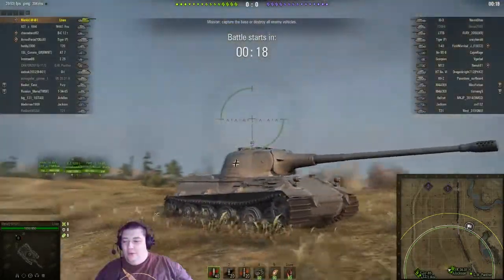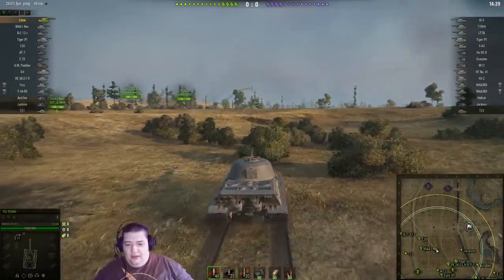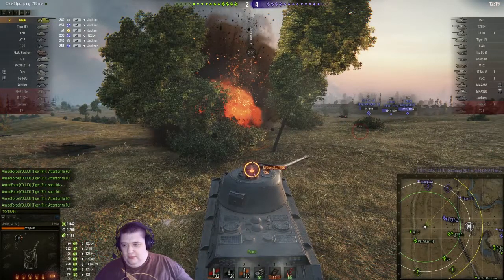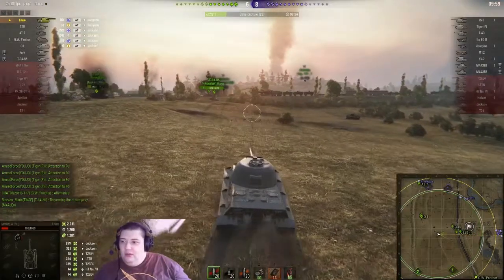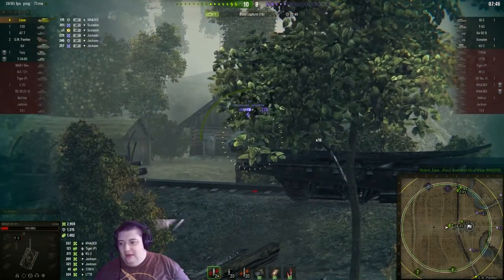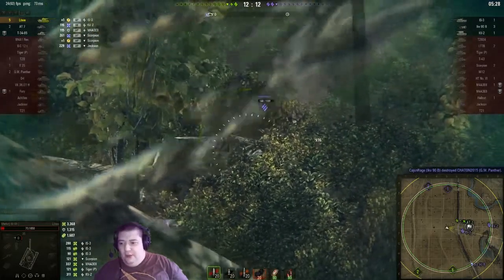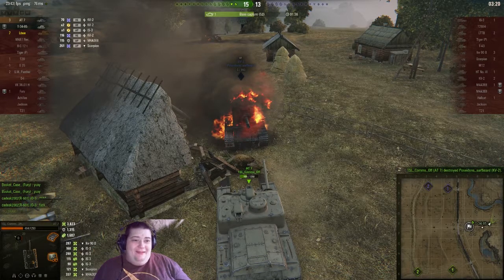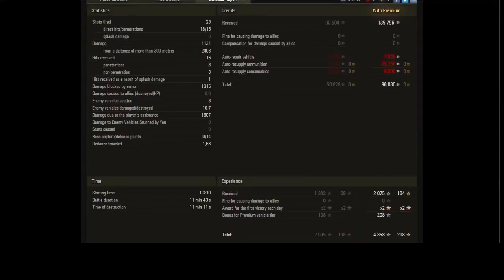WoT - Subscriber Replay - Lowe